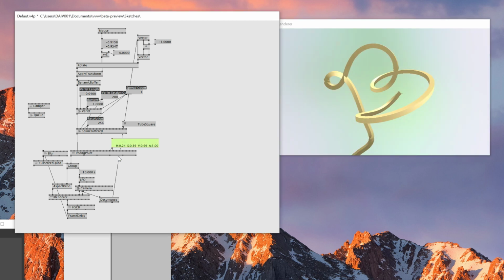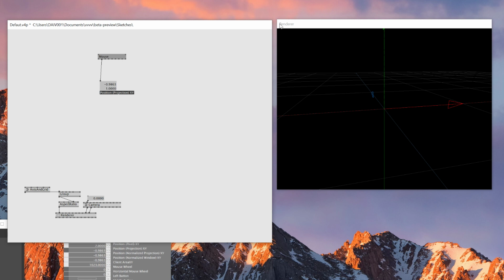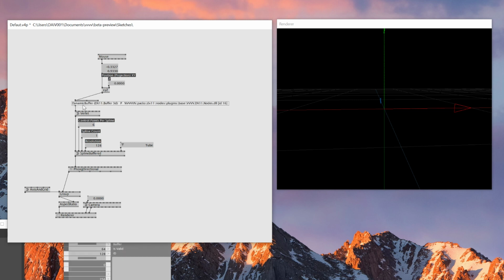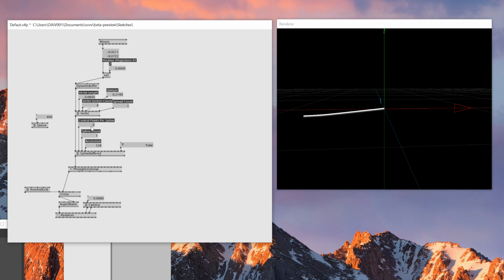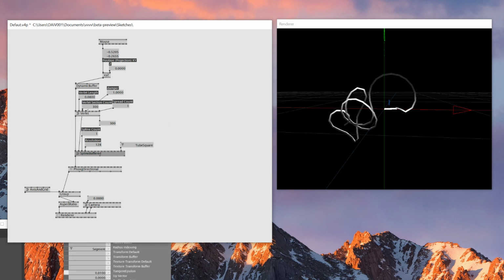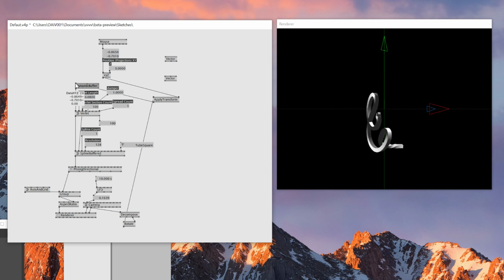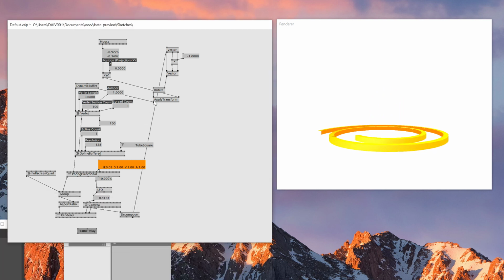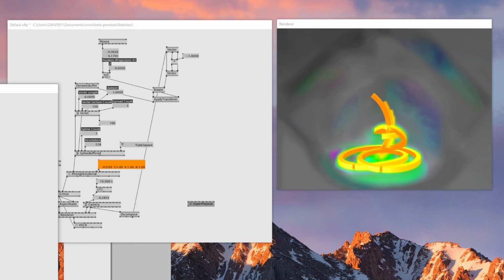vvvv beta Tutorial | Bezier Spline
Tutorial on how to get mouse input to create real-time bezier spline